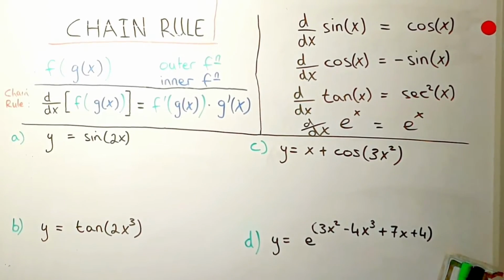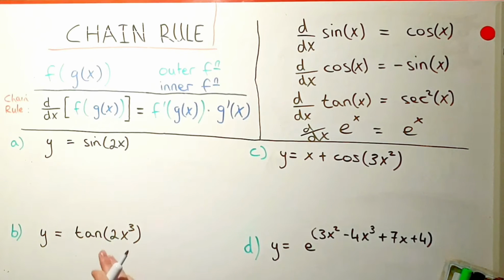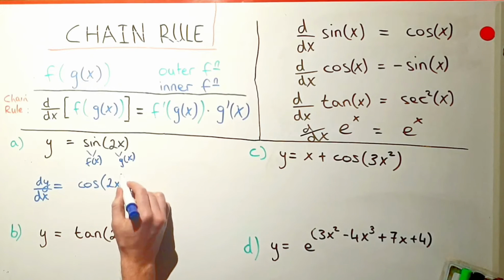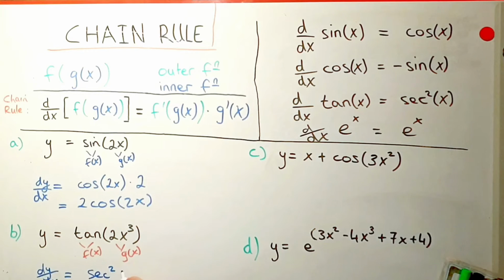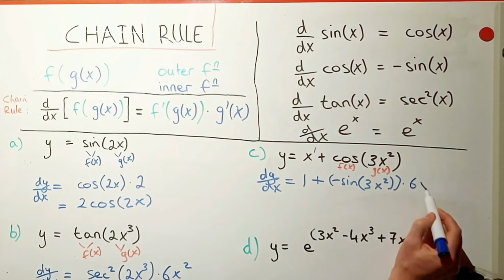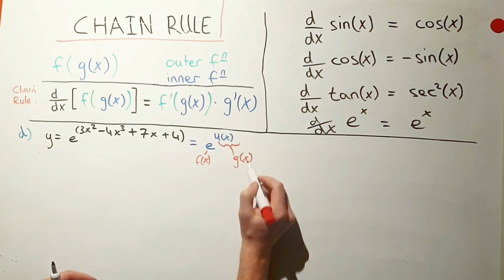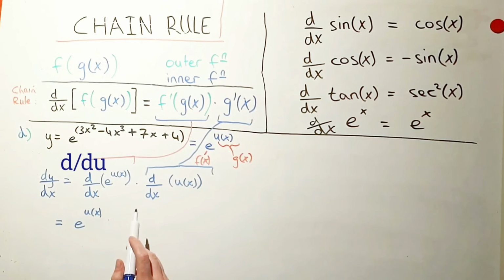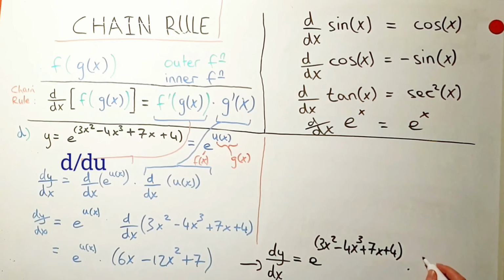Chain rule differentiation (trig functions 2)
This is a tutorial video on how to differentiate trigonometric functions using the chain rule. I present various examples and try to clearly explain each step as I go.
 ~ simplyPut